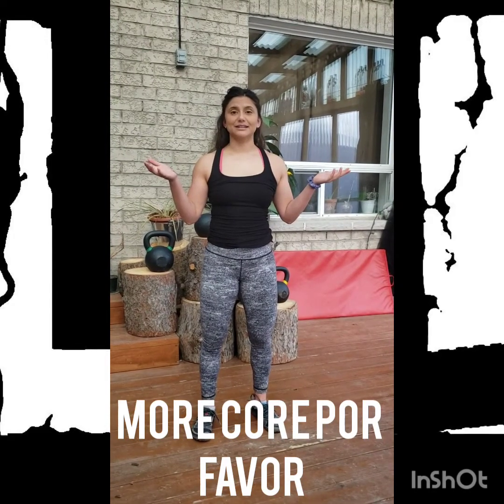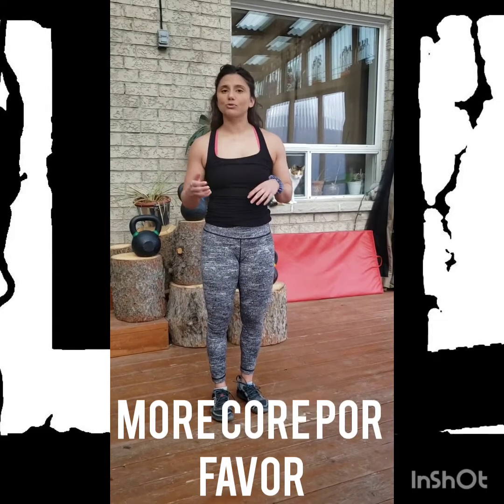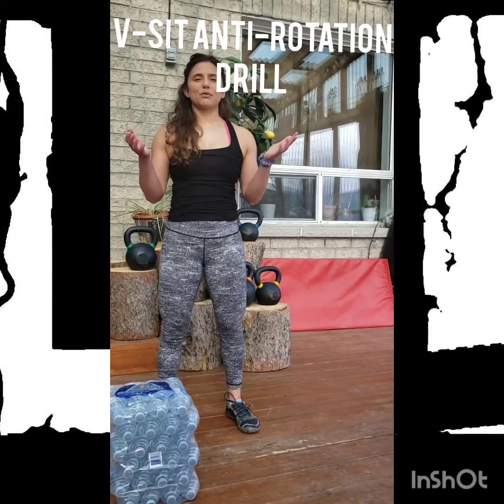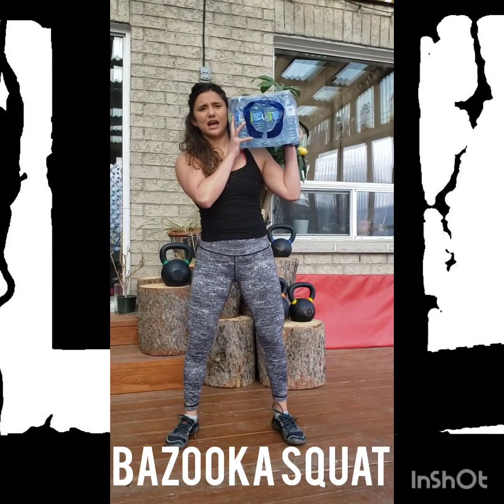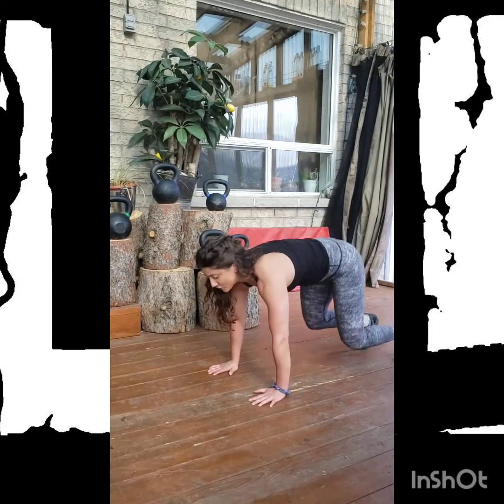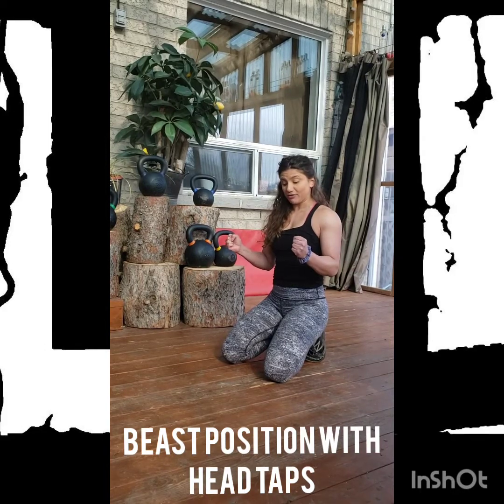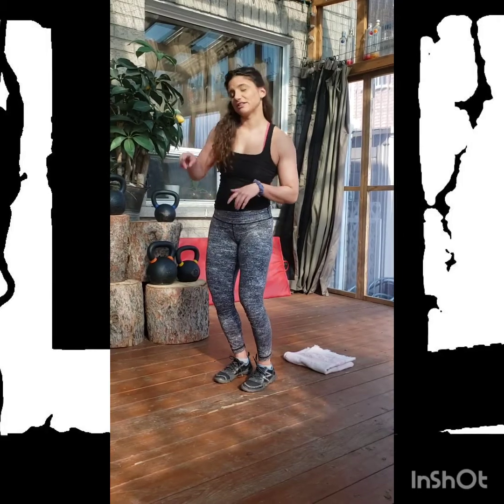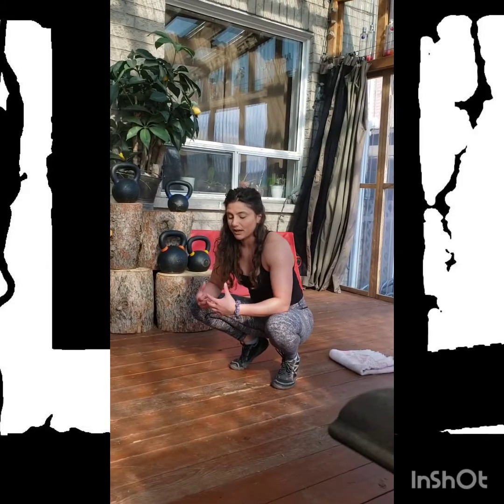Day 11 - More Core Por Favor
Continuing to make fitness fun from home until we flatten the curve!